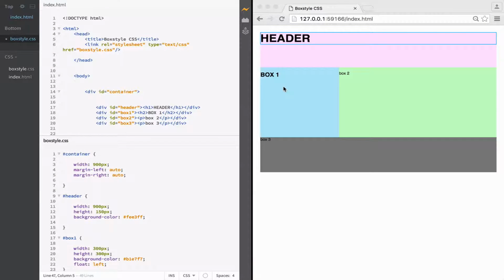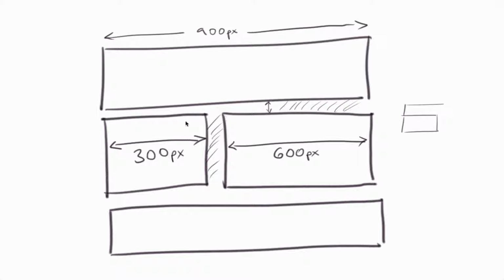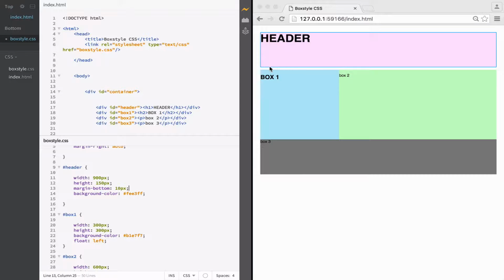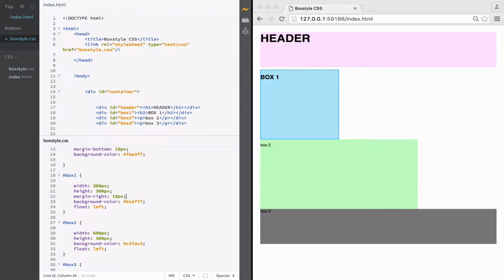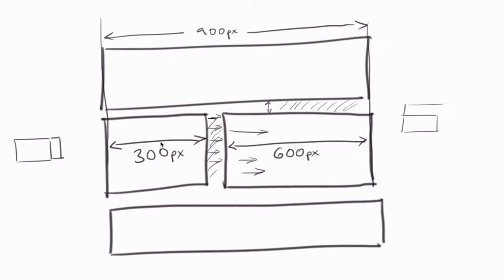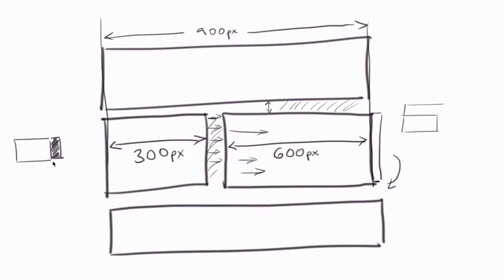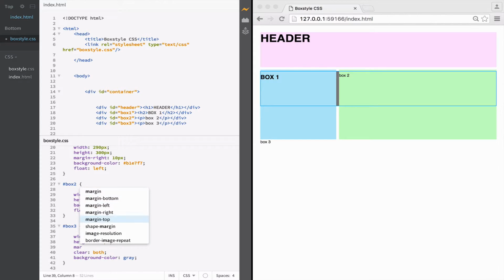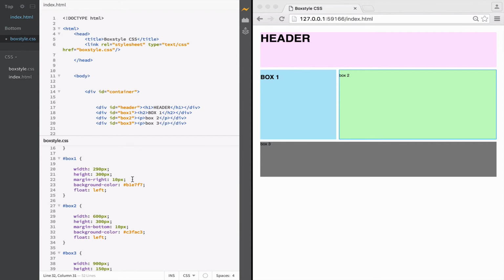CSS Margins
Using Margins in CSS to make your website look more professional